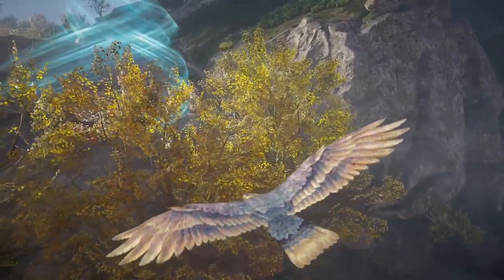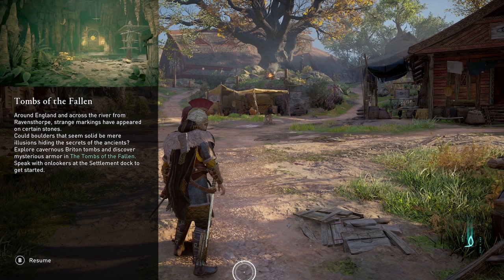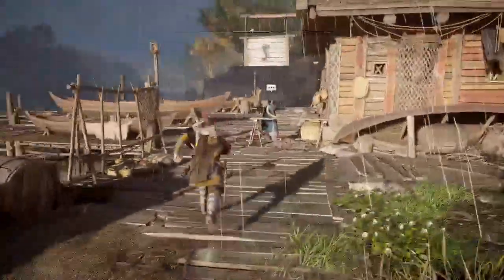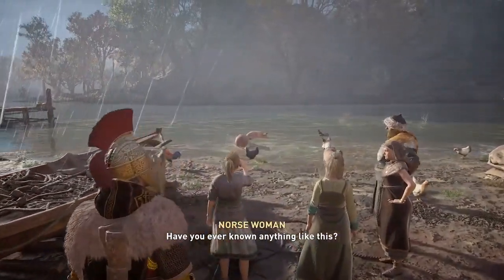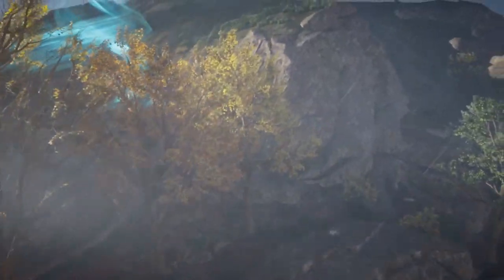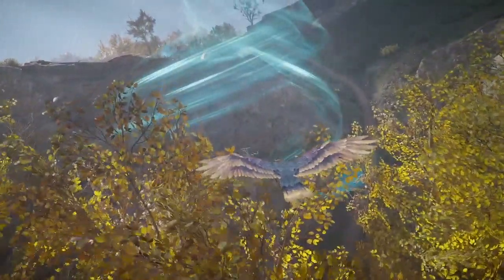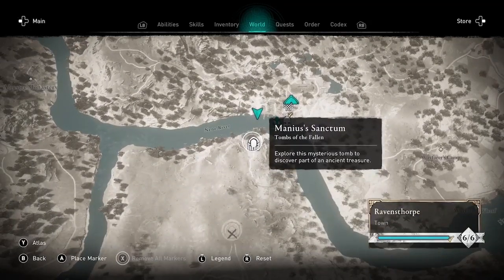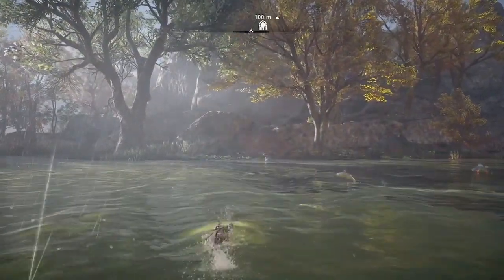How to Start TOMBS OF THE FALLEN (Odin's Runes) Title Update 1.4.0 | AC Valhalla Update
First Tombs of the Fallen location: Odin's Rune across from Ravensthorpe. Requires Patch 1.4.0! Talk to the onlookers on the east end of your settlement dock to trigger the quest. All Odin's Runes Locations (Dark Strider)